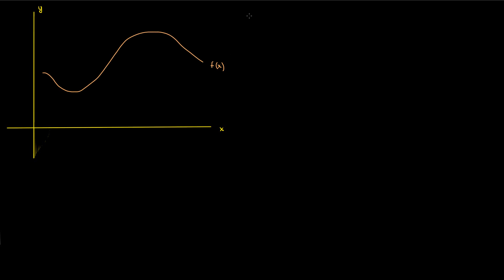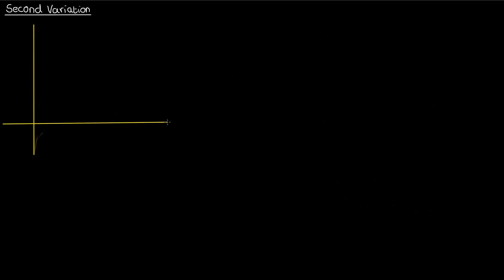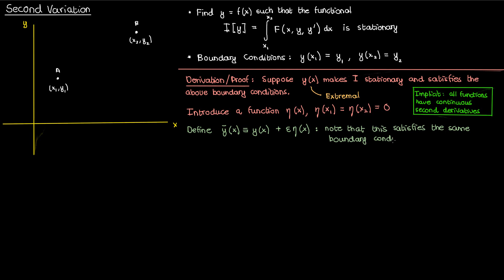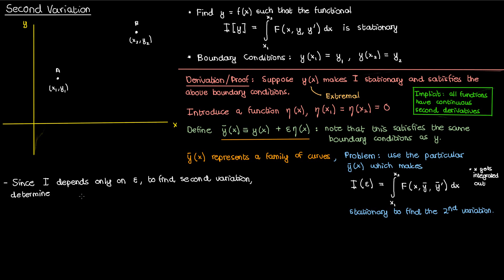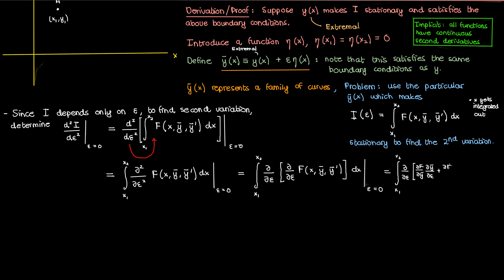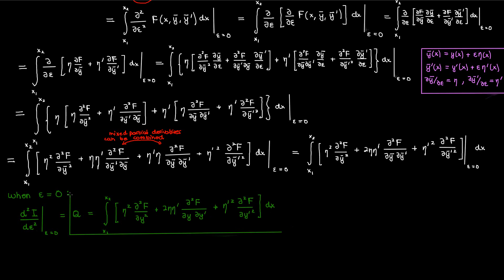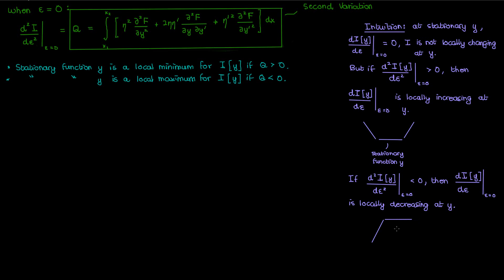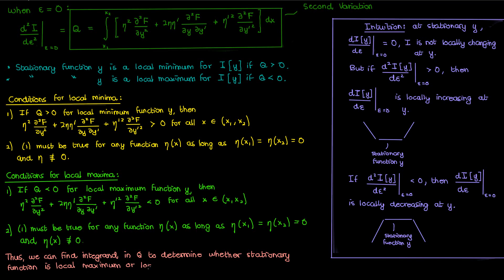Deriving the Second Variation | Calculus of Variations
Derivation of the Second Variation of Variational Calculus. This is basically the analog to the second derivative in ordinary calculus, in that it allows you to determine the nature of your function for a particular functional (e.g. whether it's a minimum like a straight line minimizing distance on a plane, maximum etc.).

As you'll see in this video: the derivation is more involved than my derivation for the regular Euler-Lagrange equation. Unlike Euler-Lagrange, the second variation is also much harder to apply as it's not a simple matter of solving a differential equation.

Special thanks to my Patrons:
Patapom
Charles Twardy
Michael Mark
Alec Dinerstein
Lisa Bouchard
Eugene Bulkin
Rene Gastelumendi
Borgeth
Jacob Soares
Kelvin Xie
Nidhi Rathi
Andy Johnston
Ike J.
K2c2321